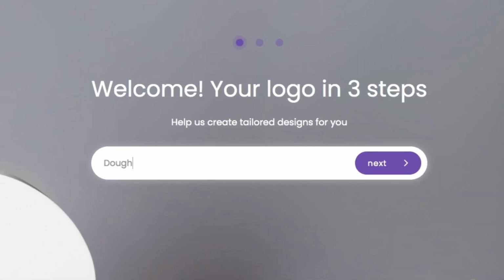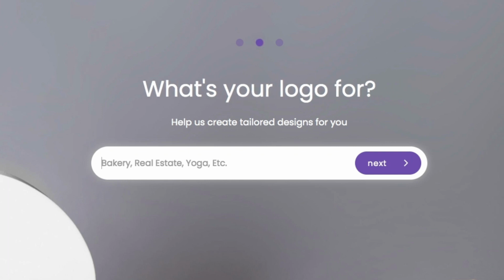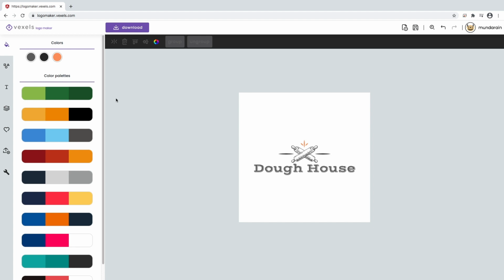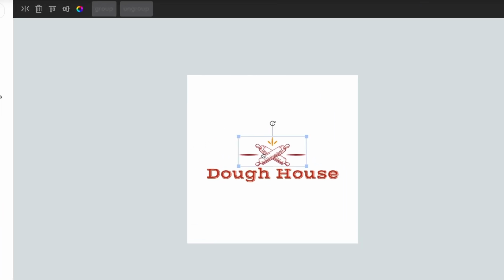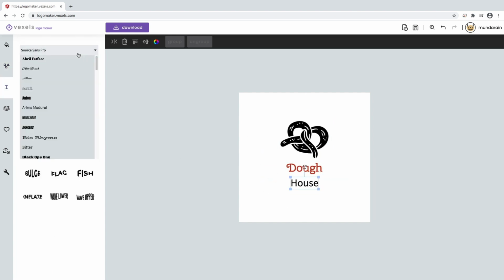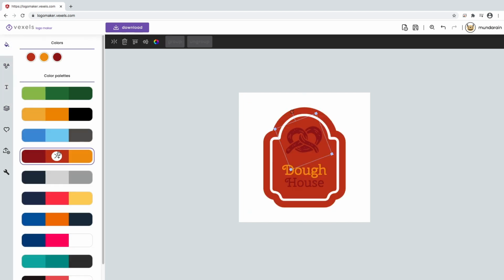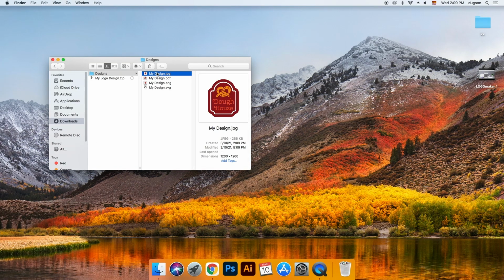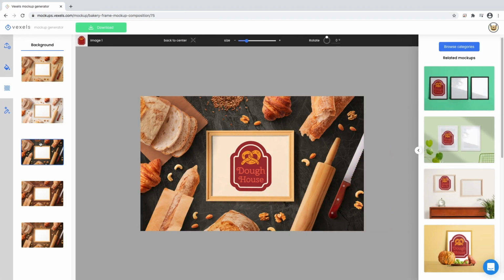How to Design Business Logos Online! | Vexels Logo Maker | New tool to make your own logo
Make your brand stand up from the rest using professional templates on this powerful tool to create high-quality business logos!

On this video we'll guide you through the easy three steps of the brand new Vexels Logo Maker to end up with a custom logo that fits your needs, ready to use in every format.

You won't need any additional expensive software, and Vexels subscribers can download the results for free, along with a commercial use license to start using their logos right away!